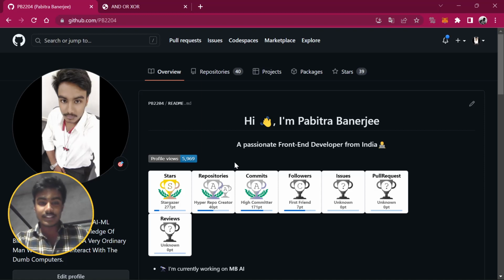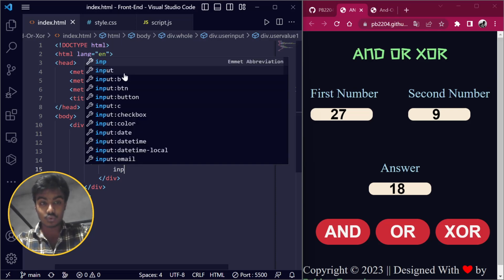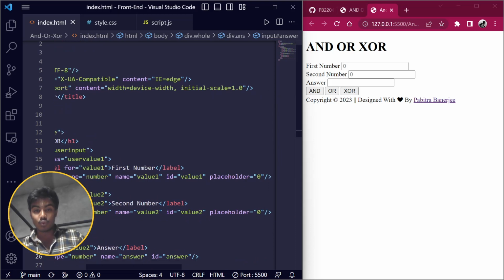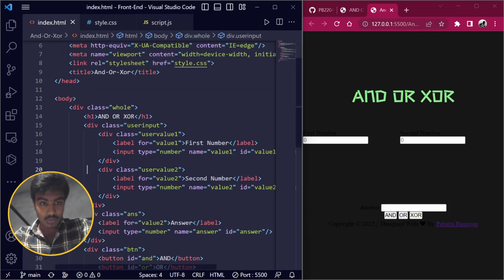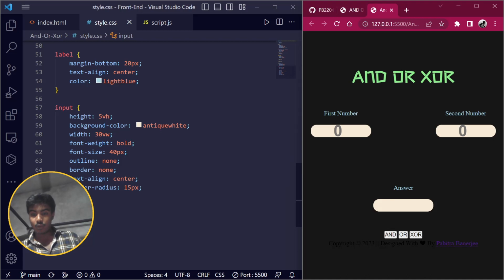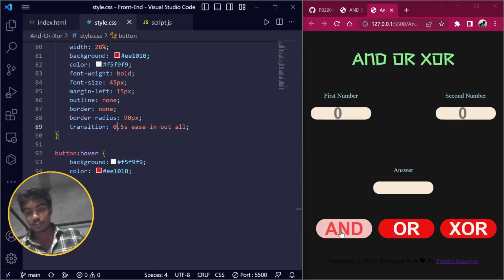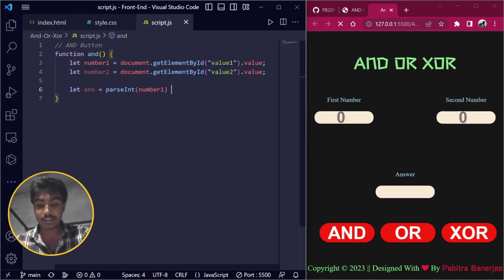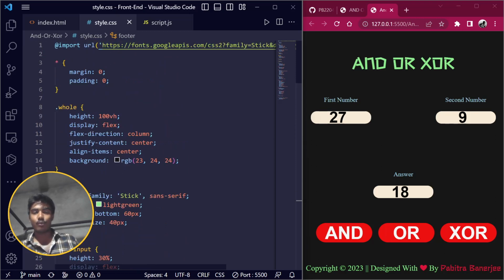Front-End Web Development Projects || 07 - And-Or-Xor Visualizer || Code Explorer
Here We've Made A Beautiful, Responsive &  Fully Working And-Or-Xor Visualizer , As Our 7th Front-End Project Using HTML, CSS , JavaScript .